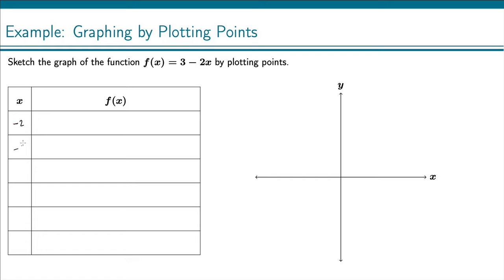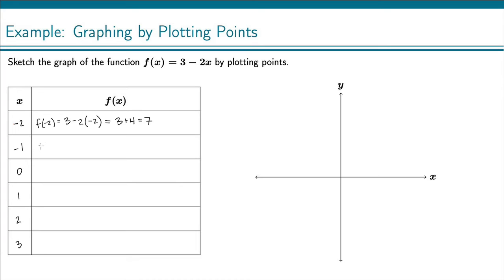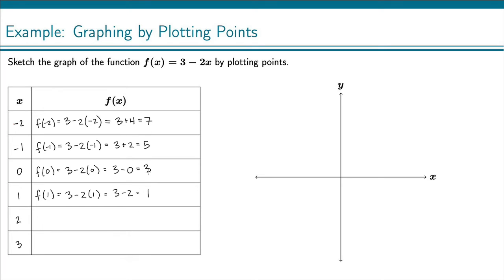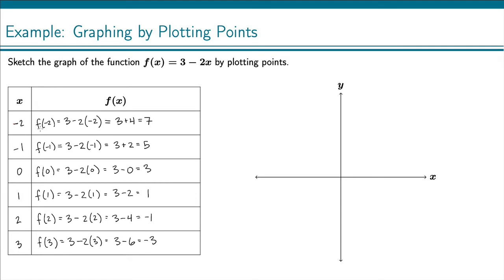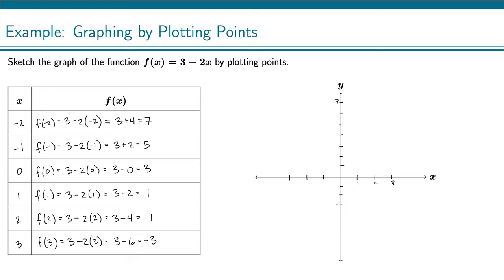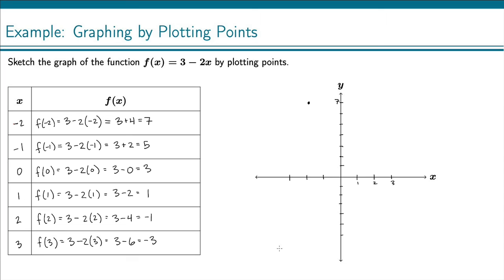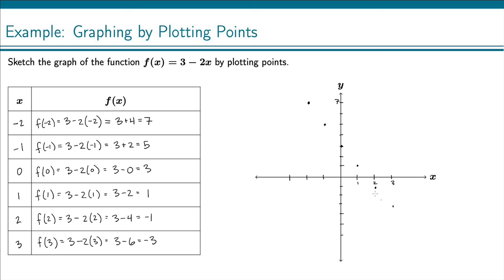Example: Graphing by Plotting Points (1)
Sketch the graph of the function f(x)=3-2x by plotting points.